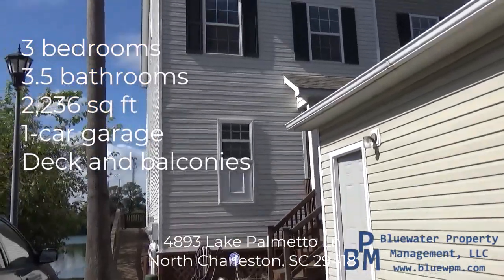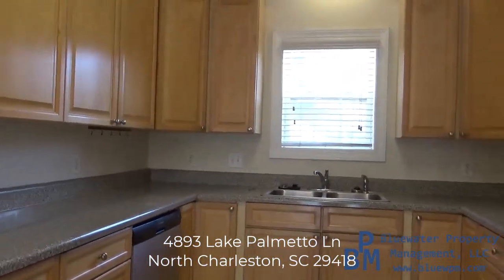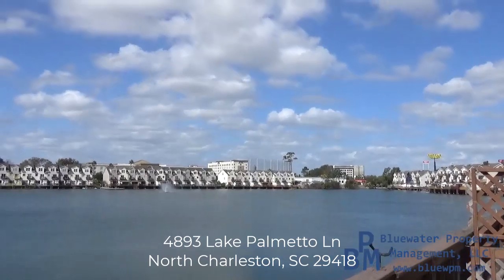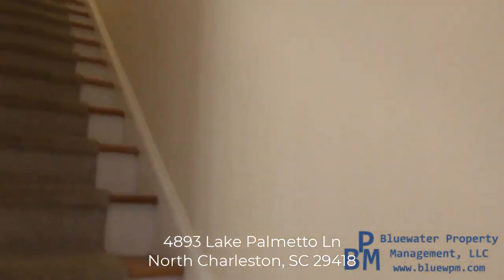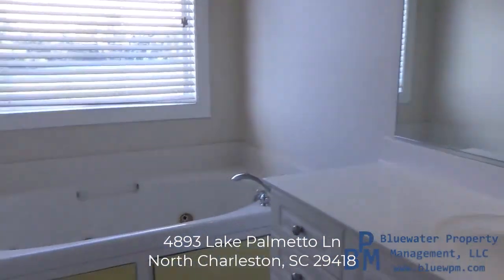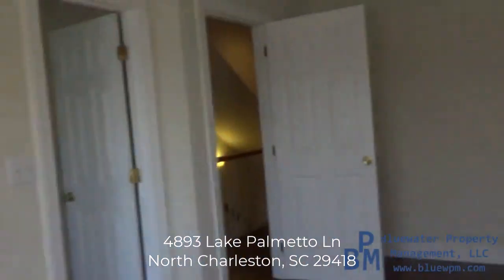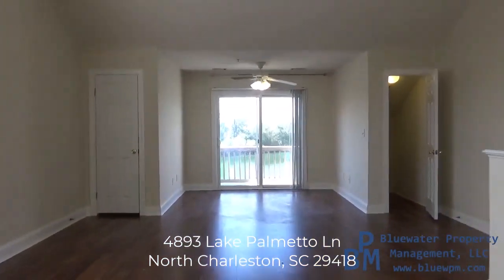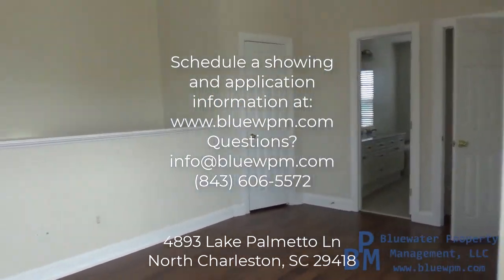4893 Lake Palmetto New Video Tour